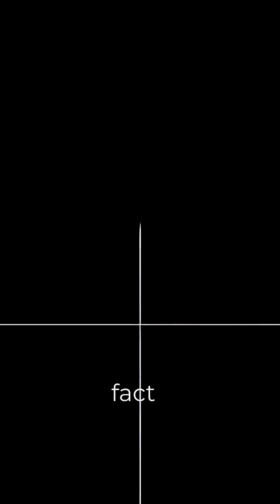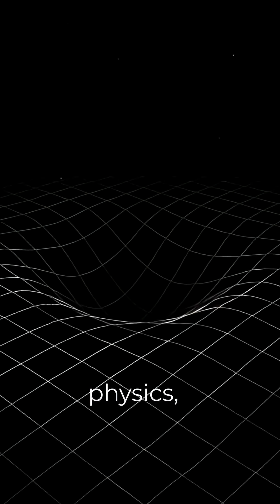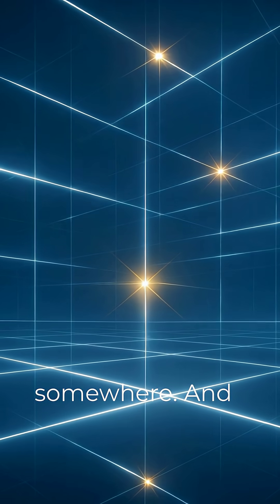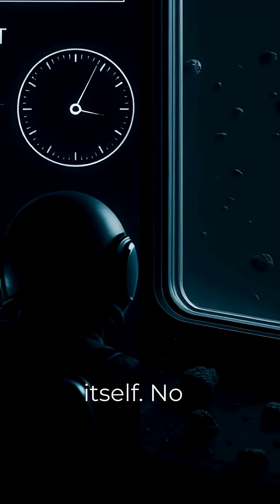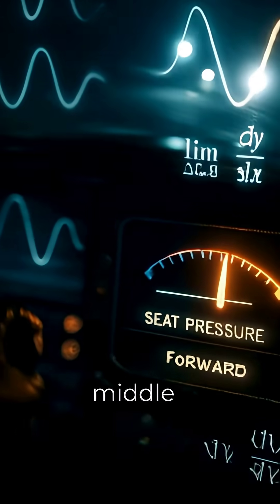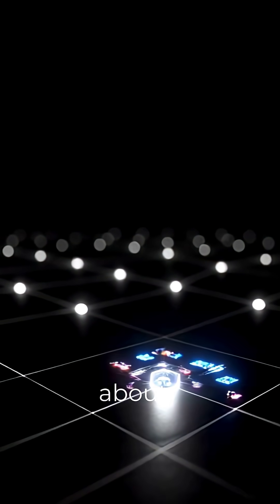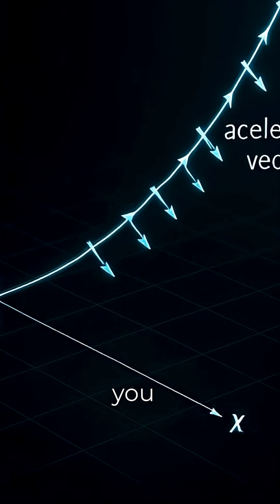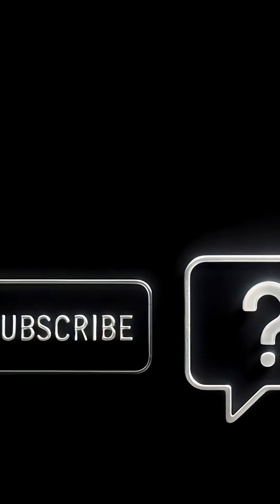Photon Is Not a Traveling Object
McKinley, J. C. W. (2025). No Rest Frame, No Persistence: A Kinematic Constraint on Photon Interpretation (v1.2). Zenodo.

Special Relativity establishes that massless excitations admit no rest frame.
While this result is routinely acknowledged, its implications for persistence and localization are rarely examined. In this paper we show that the absence of a rest frame withholds the structural prerequisites required to define (i) invariant proper- time duration and temporal progression, (ii) rest-frame localization via hypersurfaces orthogonal to a unit timelike tangent, and (iii) worldline-based identity-through-time in the sense standardly used in relativistic mechanics. As a result, the common intuition of photons as persisting entities between emission and absorption is not warranted by relativistic kinematics. This work introduces no new dynamics and
proposes no alternative ontology. It identifies a constraint imposed by standard relativistic structure on permissible interpretation. We do not deny the empirical adequacy of quantum electrodynamics or the utility of photon language in practice. Rather, we show that relativistic kinematics alone does not license the classical picture of a persisting in-flight entity between emission and absorption.